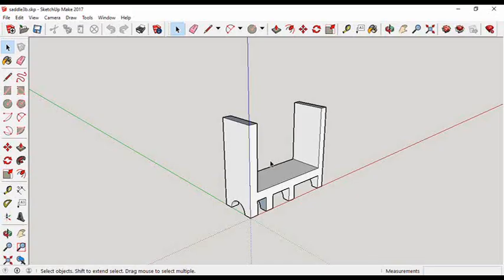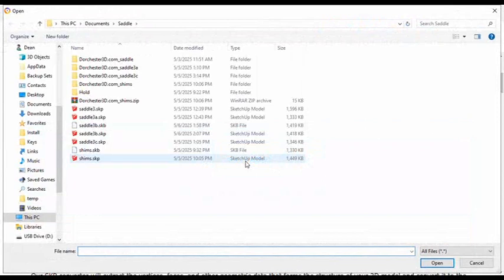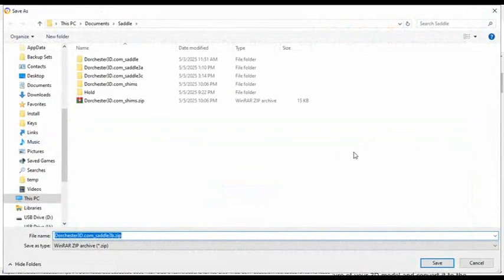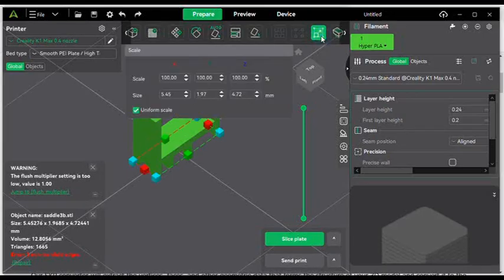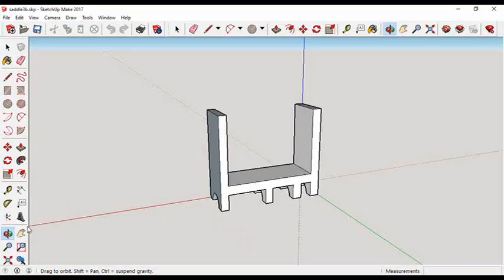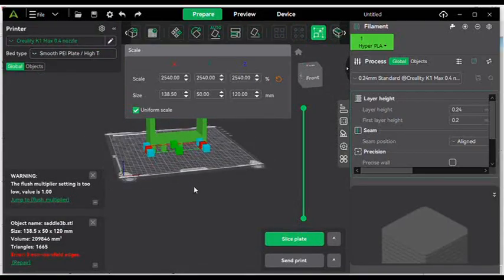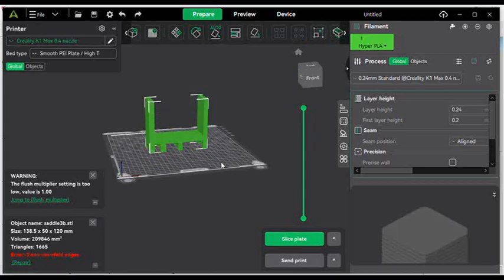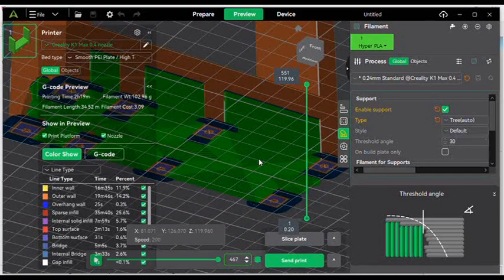.SKP to .STL File Conversion Size Issue fix.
How To convert to to STL, DDS, GIF, JPEG, JPG, OBJ, PNG, STL, WEBP

Get a great Deal on a Giant 1/5 Scale RC Truck or Buggy Today at
5TRC.com
Hillsboro, Ohio 45133

Thank You for Supporting USA Small Businesses.

Help us to give away more and bigger prizes by donating a small amount.